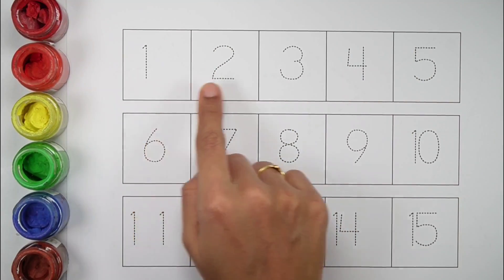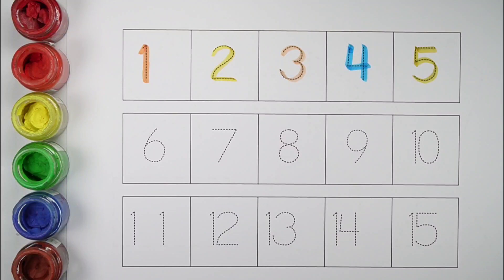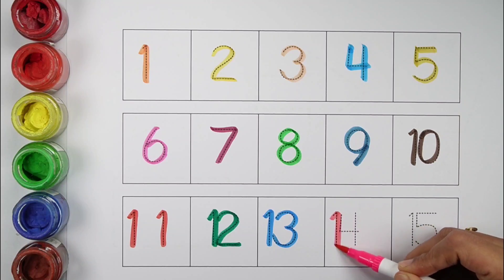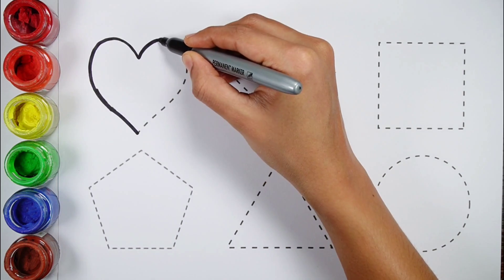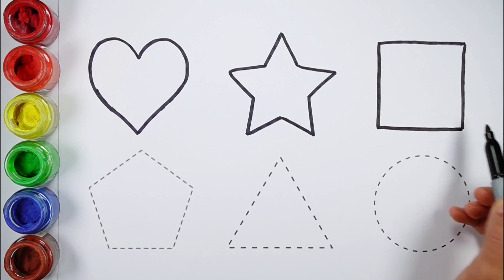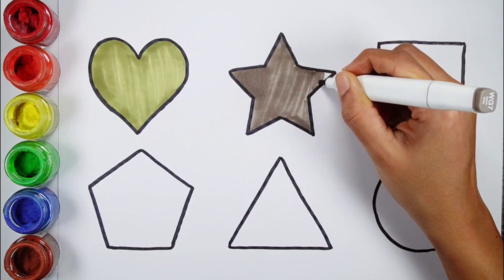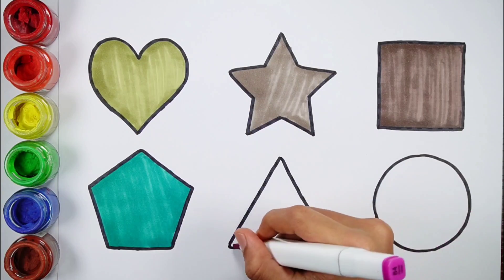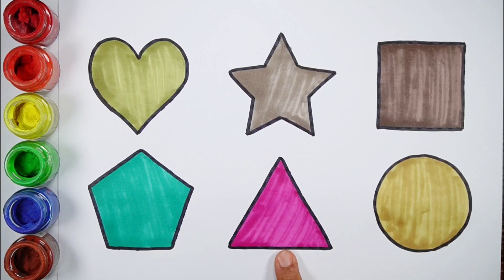123 Numbers Counting, Numbers song | 123 song, learn colors,count 12345 numbers | Preschool Learning